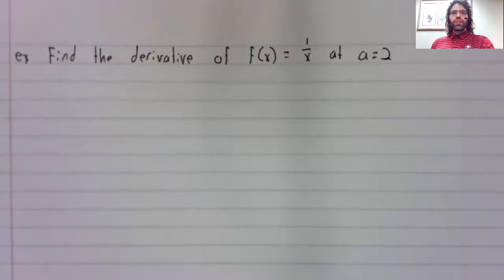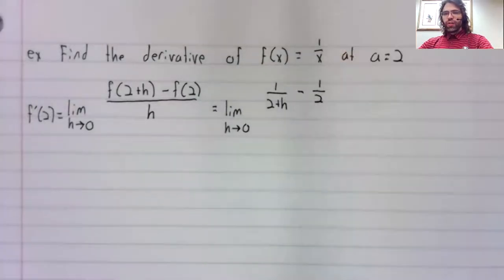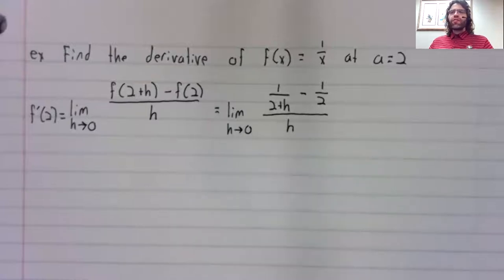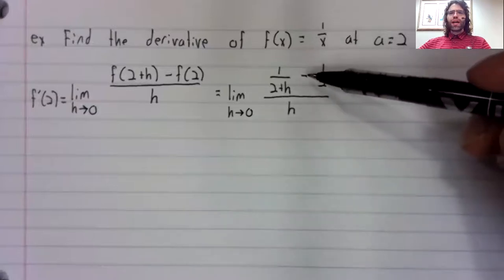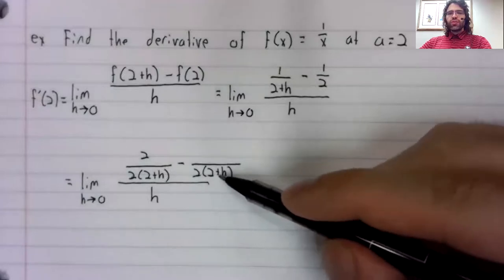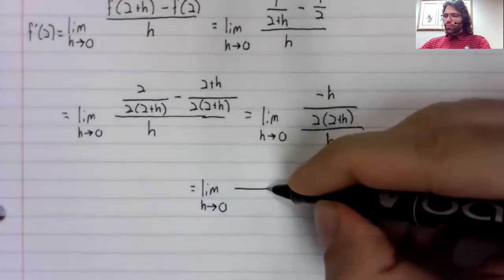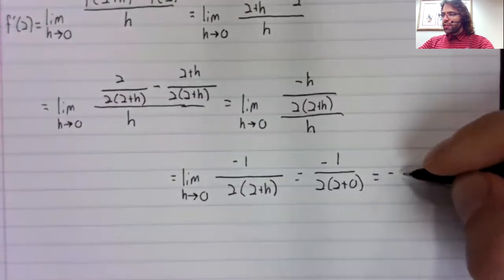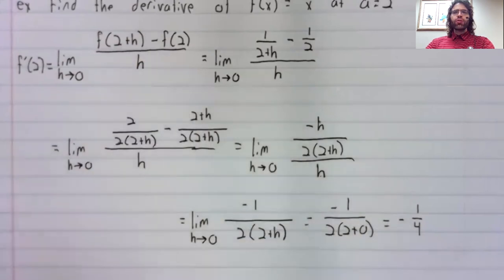C1, Section 3 1, The derivative at a example